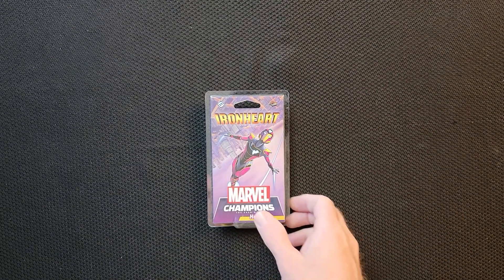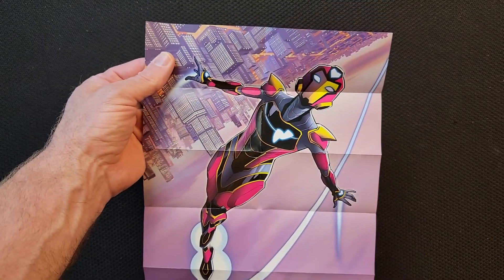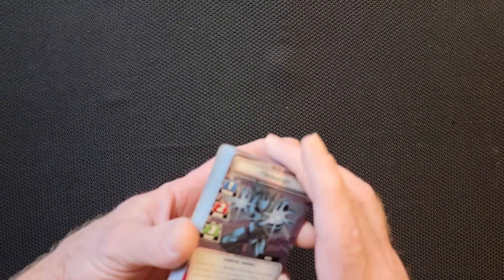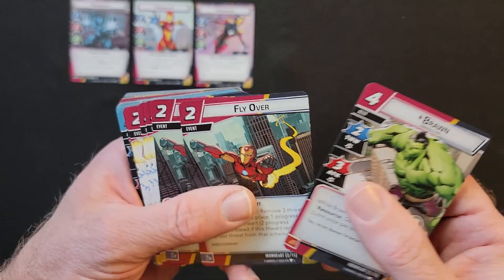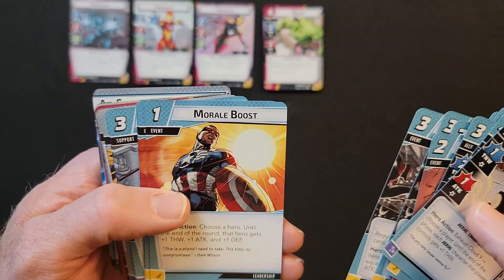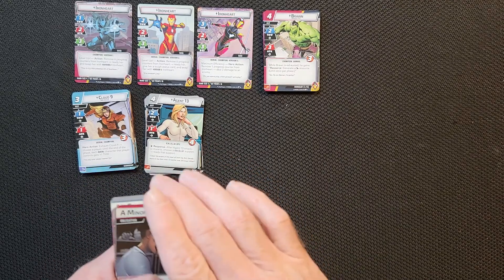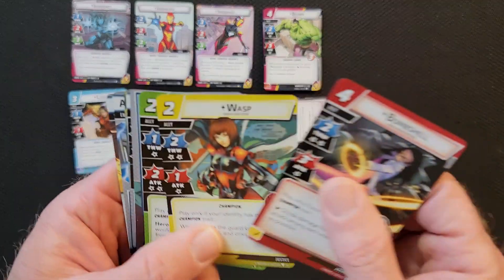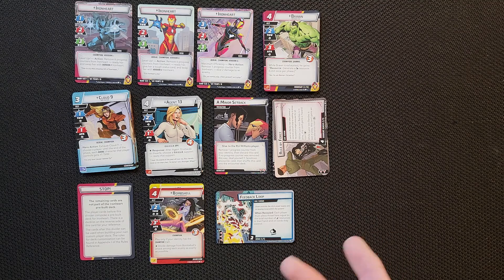Ironman 2.0: An Unboxing of the Ironheart Hero Pack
Need more Marvel Champions heroes? Wondering who will takeover for Ironman? Join us as we look at what comes in Fantasy Flight's Marvel Champions Ironheart Hero Pack. We hope you enjoy.